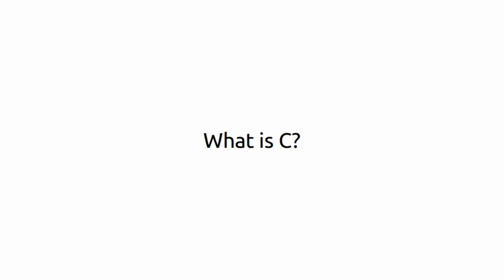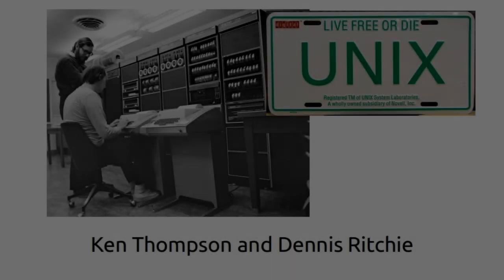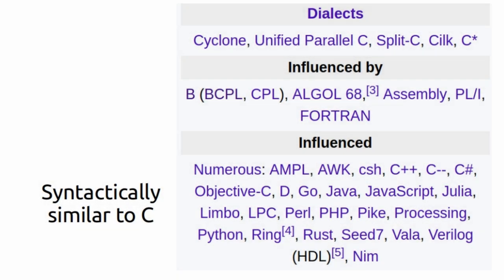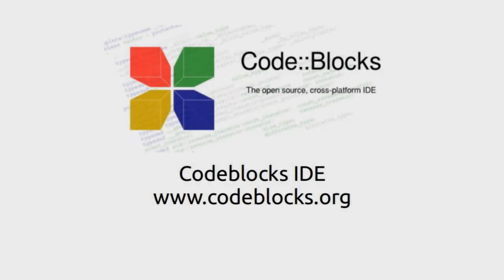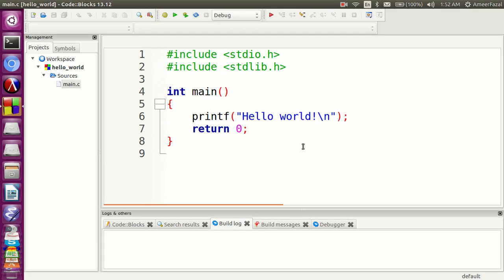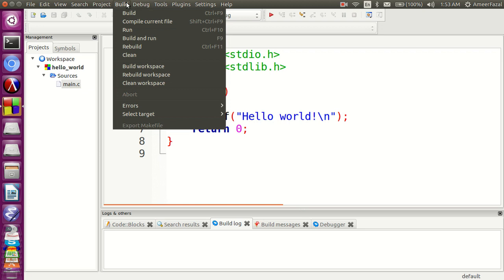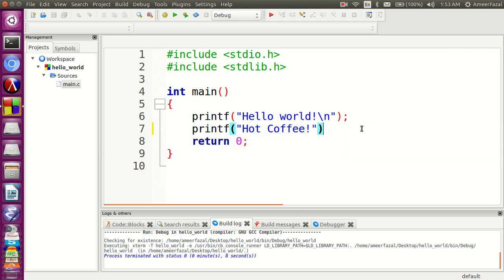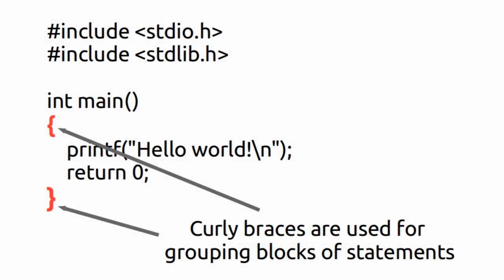C Programming Language : Introduction #1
This is a C programming tutorial and this is the introduction.
c-programming

Transcript

Hello, I am Ameer Fazal and What is C?

C is a computer programming language

It was created by Dennis Ritchie.

C was originally developed by Dennis Ritchie between 1969 and 1973 at Bell Labs.
It was used to re-write the Unix operating system.

The C language was first appeared in 1972.
That is 46 years ago.

C is one of the most widely used programming languages of all time.

C is useful for writing Operating Systems, Compilers, Application Softwares and more.

Dennis Ritchie and Ken Thompson were awarded the Turing Award in 1983 for their development of generic operating systems theory and specifically for the implementation of the UNIX operating system.

Turing award is the highest distinction in computer science.

Turing award is also known as the nobel prize of computing.

The name of C was chosen simply because the letter C is after the letter B. B is the name of an earlier programming language.

C has influenced many of the popular programming languages.
C++, Java, C# and so on are examples.
These languages may share similar syntax and features with C.

C is a relatively “low level” language

Hello World program is the first program that we write when we are learning a new programming language. The tradition started from the C programming people. Brian Kernighan and Dennis Ritchie wrote this book, The C Programming Language. And the Hello World program was in the first edition of the book.

This is my Ubuntu GNU/Linux desktop.

Open codeblocks ide.
I use codeblocks ide to write C programs.

Codeblocks is free software.

Click on create new project.

Click on console application.

Choose C, not C++.

Project Title is hello_world.
Yes use GNU GCC Compiler.

C is a compiled language.

Click on sources. We can see main.c, click on it.

C program file extension is .c

That is why main.c.

We can see a hello world program already here by default.

Let’s look at this program.

The first two lines are called preprocessing directives.
include is used to indicate a preprocessing directive.

And we can see a main function. And this is called a main function.

Inside the main function we can see a statement with a printf  function call.

And it says Hello World within quotes.
This line is called a statement. Statements in C are ended with a semicolon.
Semicolon is a statement terminator.

If you are a beginner, please ignore the details of this program. Just focus on the printf program line. We can learn all the details at a later time.

Let’s go to the menu build and click on build and run.

That means we have to compile our c program, here our hello world program, using the compiler. The compiler will translate our hello world program into an executable form.

Now we can see that our program ran just fine.

Hello World is printed on the screen.

Let’s add another statement.

Printf(“Hot Coffee!”);

now again build build and run.

See! hot coffee is also printed.

Printf is a function.
It is for displaying a string on the screen.

We can see two matching curly braces.
Curly braces are used for grouping blocks of statements
We will learn more in the next video.

Let’s review.

C is a programming language.
And this is the hello world program in c.

You can learn programming by writing programs. So please practice.